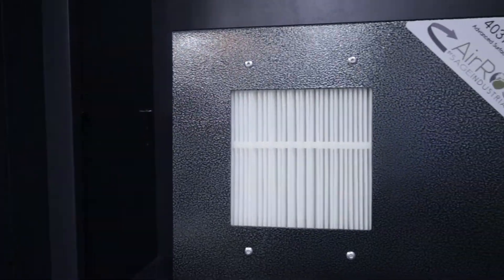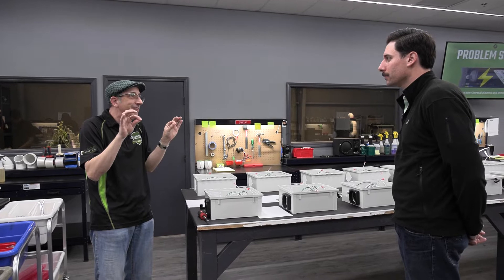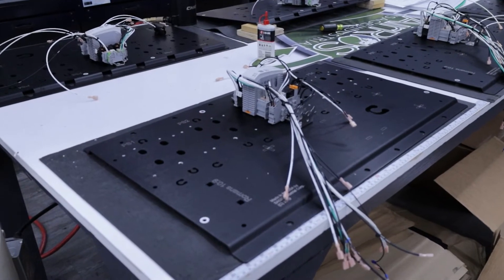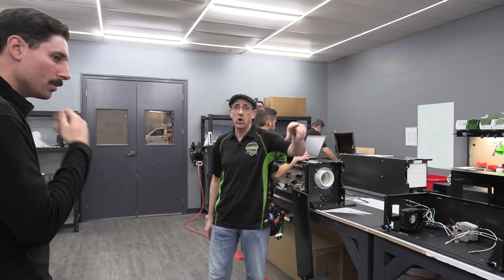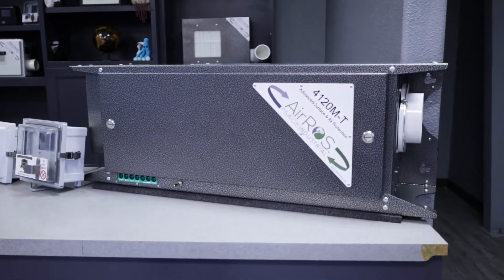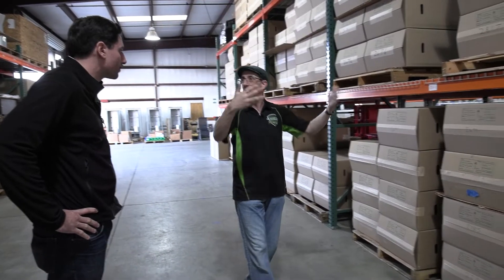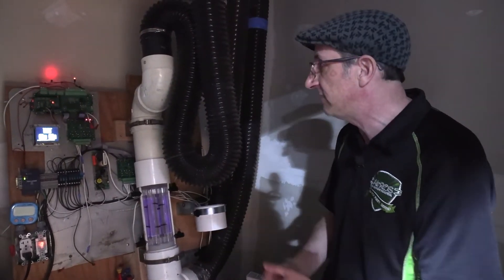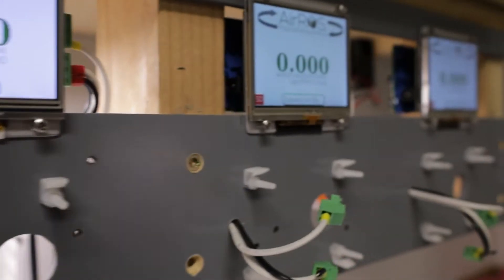Grow Stuff INSIDER visits AirROS by SAGE Industrial Part 2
Join host Steven Silva & Filmmaker Matt Grimshaw as they hit the road to visit relevant companies & entities in the cannabis eco-system in Northern California and beyond.

Airborne pathogens are the bane of large scale controlled environment cannabis farms, with the potential to ruin entire harvests and in extreme cases force facility closures for decontamination.

Whilst working on new facility designs, Steven keep bumping into a name in the environmental contamination space - AirROS by SAGE Industrial - who were not only producing a game changing line of air purifiers, but who were also based in his home town of Fresno, California.

So he reached out to set up a visit to find out more about their air & surface purifier technology using Reactive Oxygen Species (ROS) & how it will change the HVAC landscape, which became an invite to tour their manufacturing facility (Pt 2 of 2).